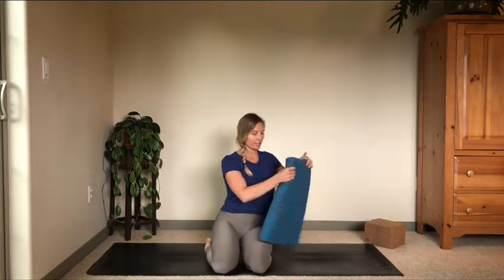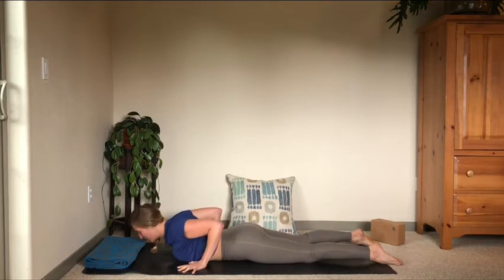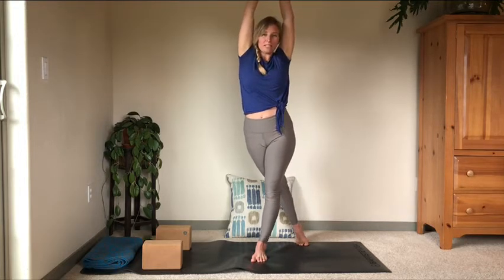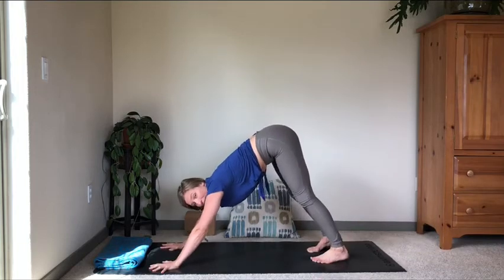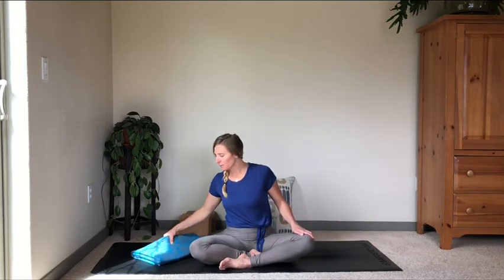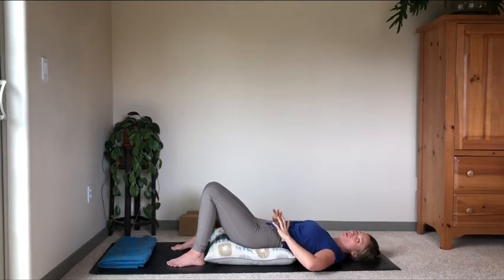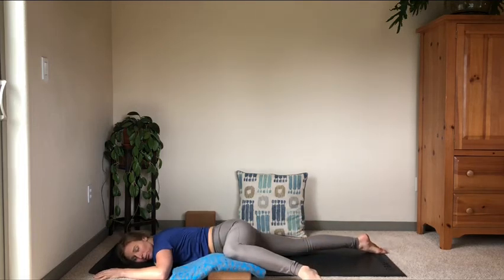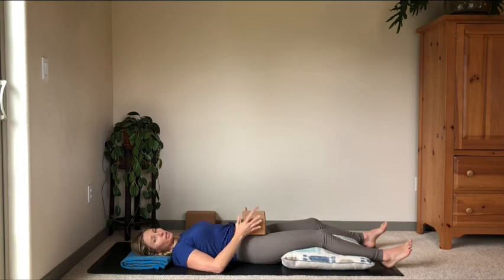Vinyasa & Yin Yoga Class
Enjoy this intentional Vinyasa and Yin Yoga Class